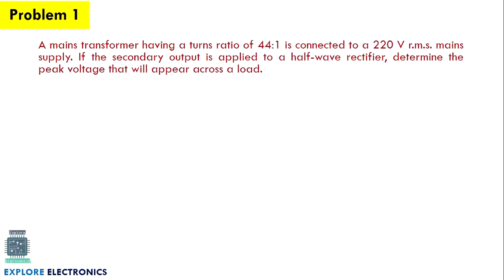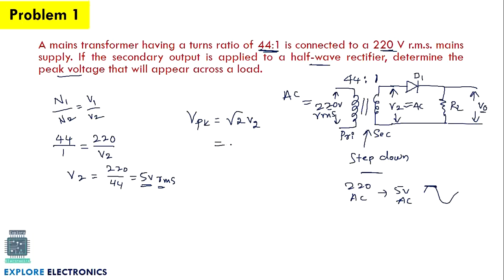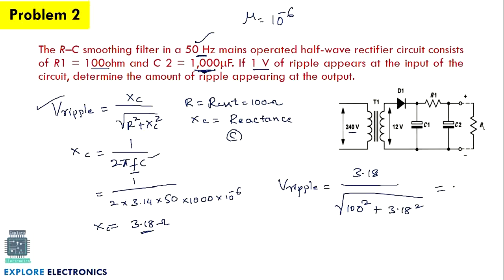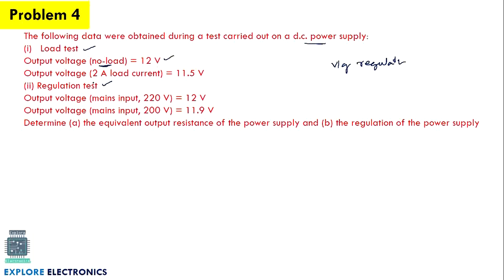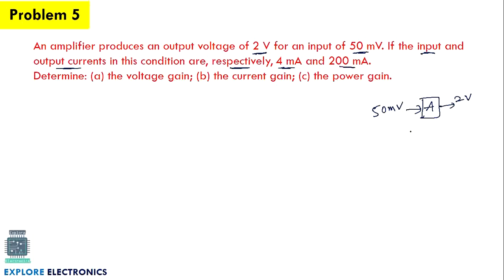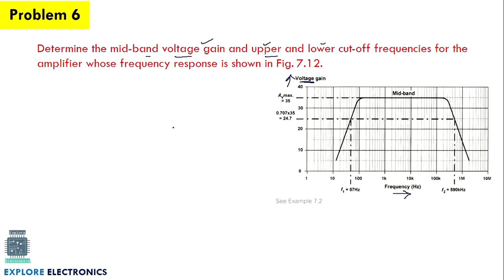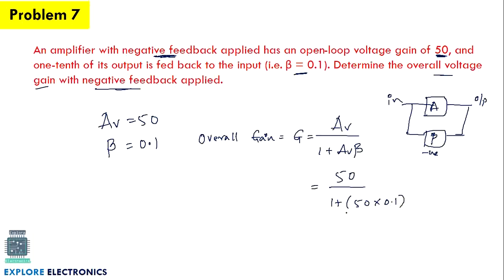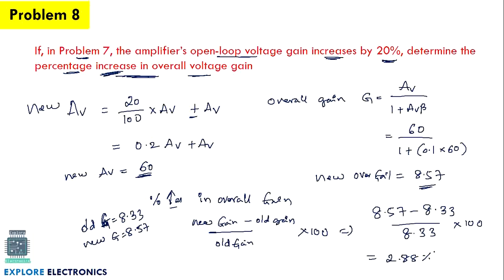M1 L7 | Module 1 Problems (Part 1) | VTU Basic Electronics and Communication Engg | 21ELN14/24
very important Problems from Module 1 are discussed.

BECE 21ELN14/24 |  first year syllabus | basic electronics engineering lectures:

______________________Contents_______________________________
0:00 Introduction